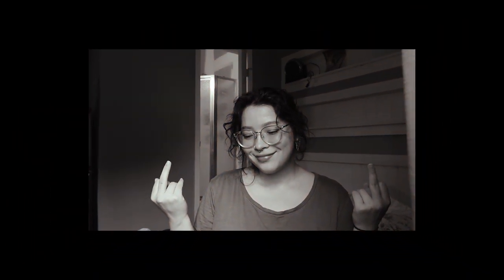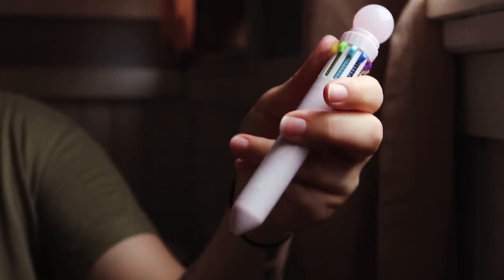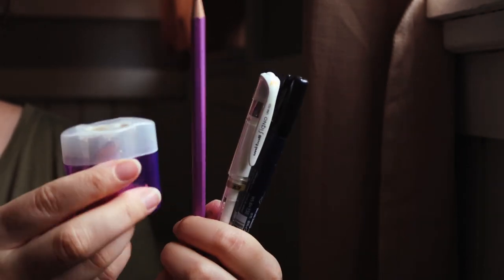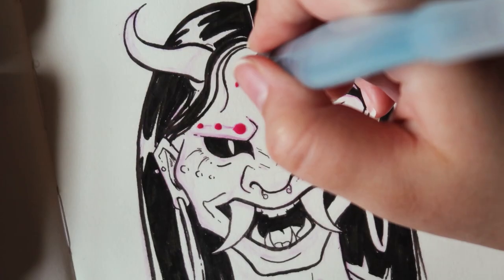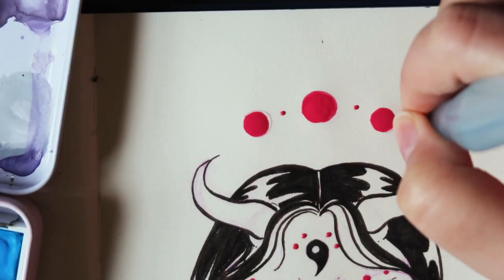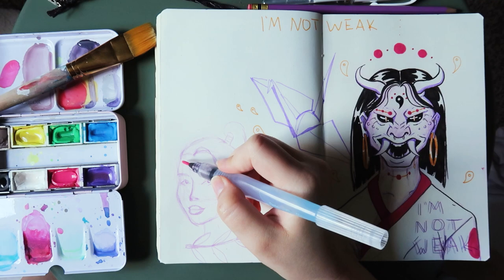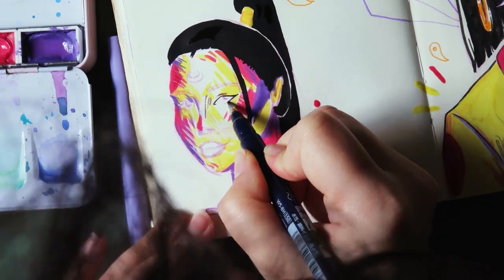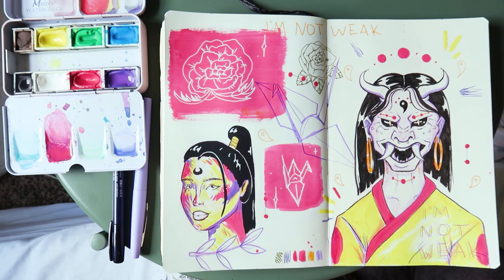all my art supplies are gone :(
They're all packed up, so I condensed a few into this pencil case. This video is me trying them ouuut. Enjoy watching me struggleee

Also, wish I had packed more collaging items, like washi tape or some paper, or some stickers. That would've been fun.

love u

MY FAV ART SUPPLIES ♡
crayola supertips
my fav pen of all time!!
Posca paint pens (I have the small pack)
if i could go back in time, i'd buy the big pack of Posca
Prismacolor colored pencils I have
the Prismacolor colored pencil I'd get if I could go back lol
Prismacolor Col-erase for sketching
go-to collage tape
i simp for this eraser idk
mildliners (literally use these everyday)
i LOVE the tombow markers i have, but i'm not rich enough to buy the full pack lmao
fav sketchbook of all time
Paul Ruben watercolor palette
Himi Gouache palette
Best white gel pen

Camera Gear 🎥:
Sony a6400
w/ 18-105 f4 lens
Canon G7x ii